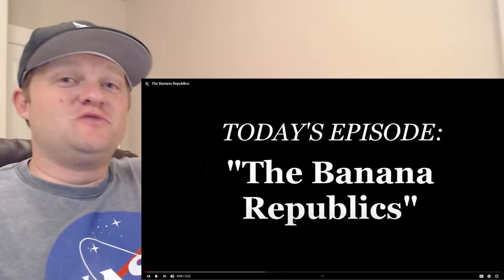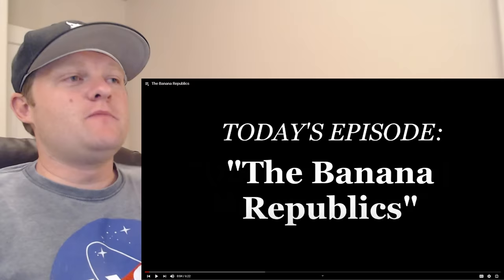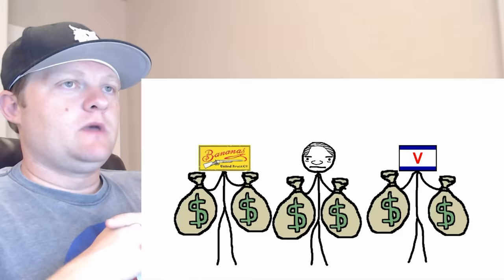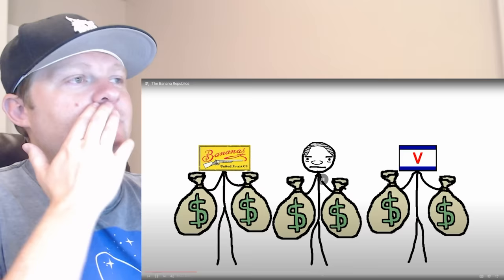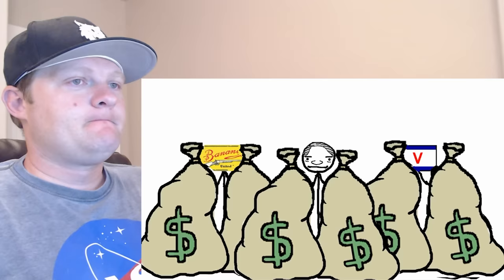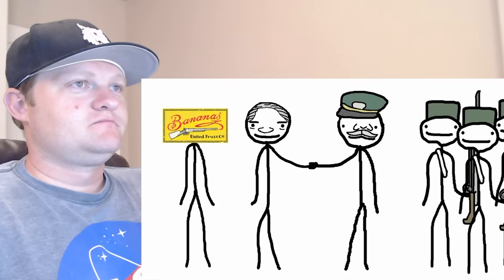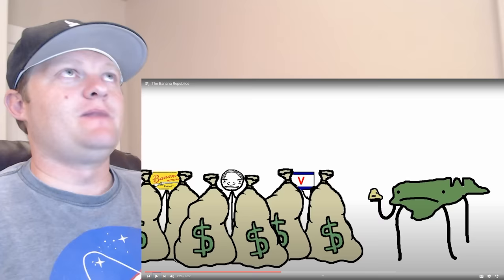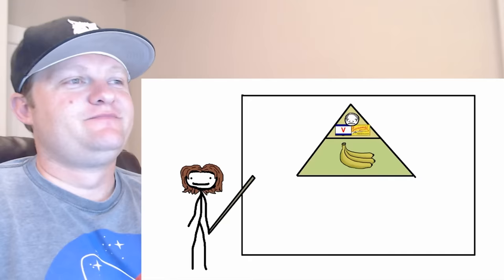The Banana Republics | Sam O'Nella Academy | History Teacher Reacts